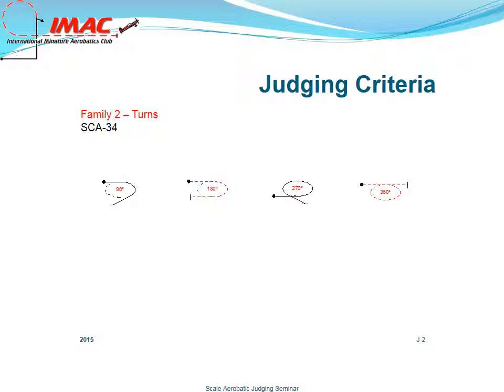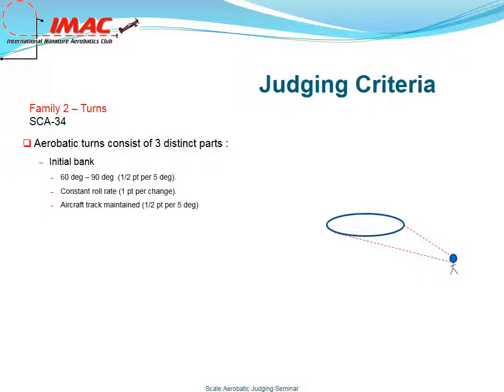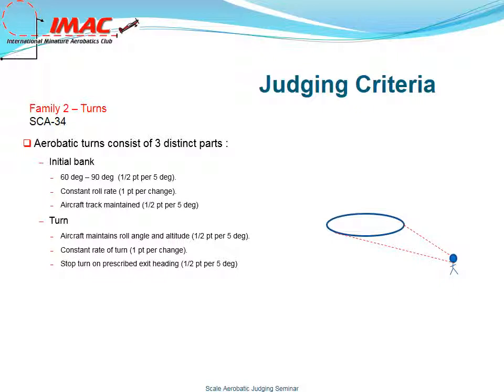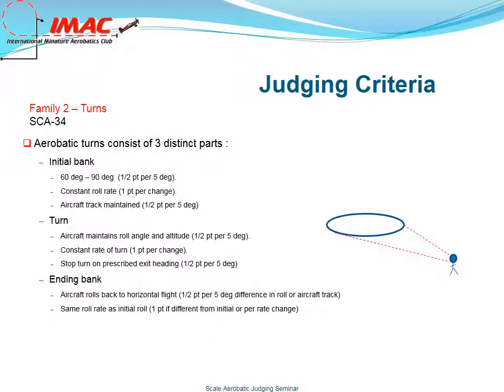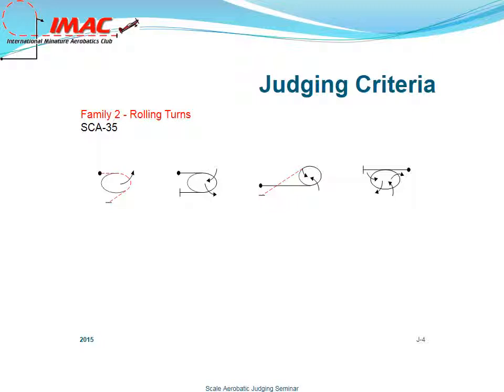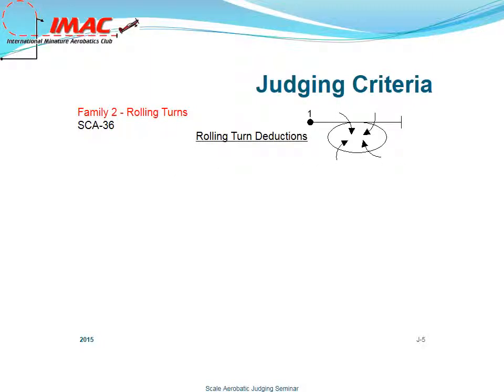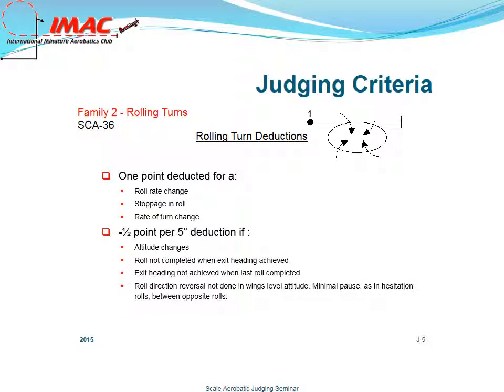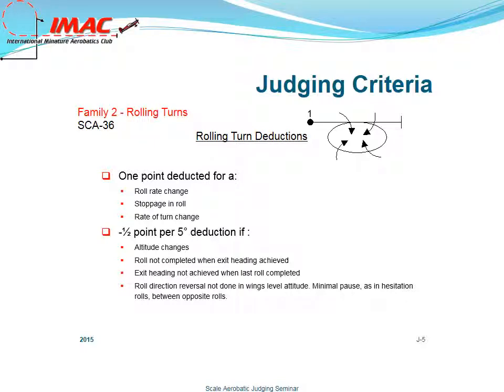Family 2 4 3